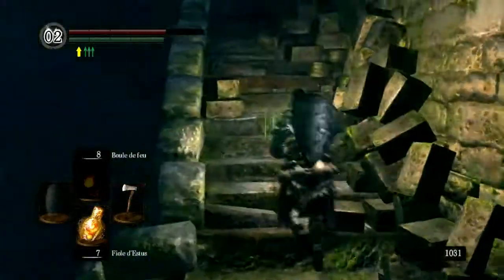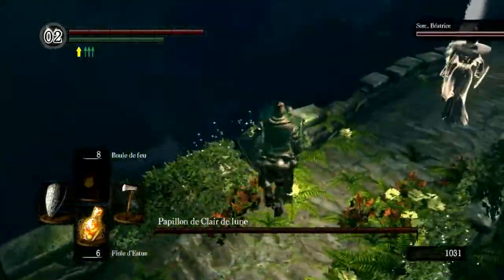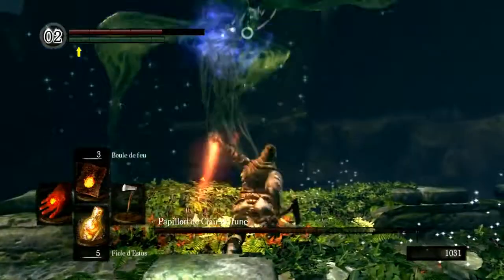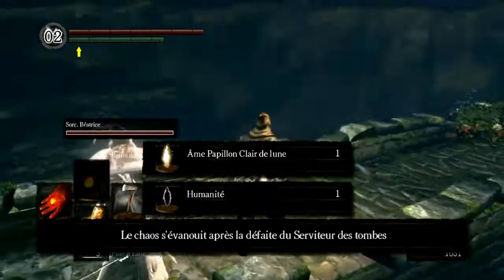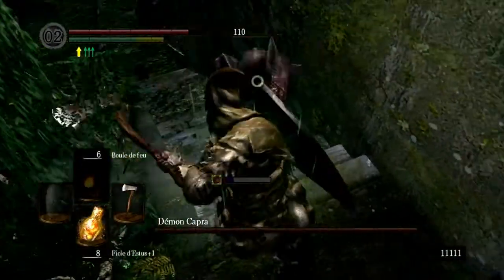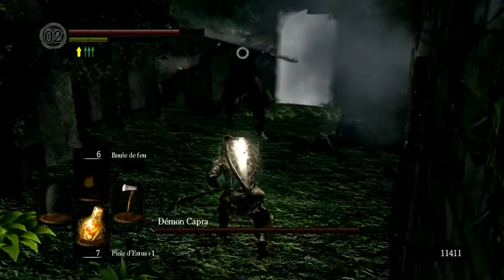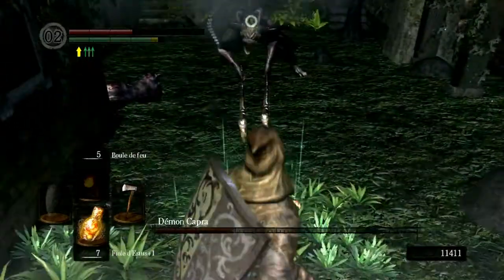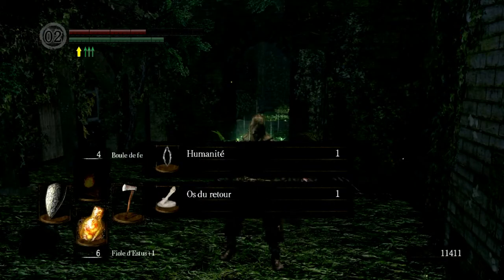Dark Souls Pc Moonlight + Kapra Demon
matthunter565 here and some prepare to die edition of Dark Souls.